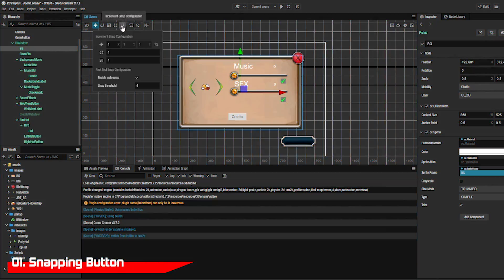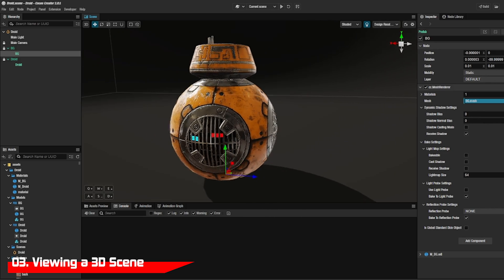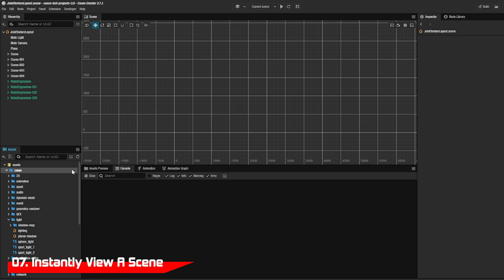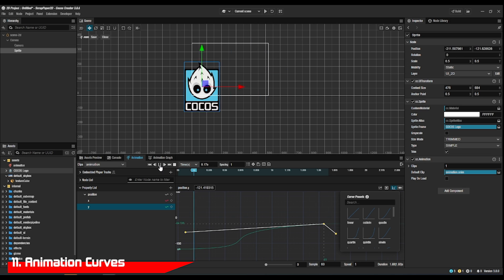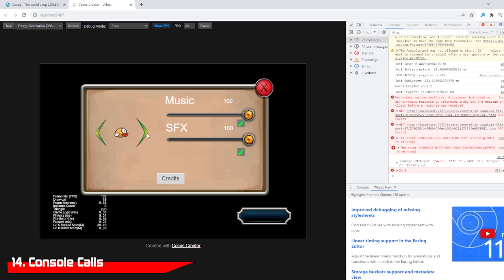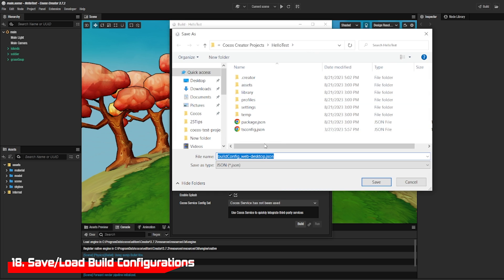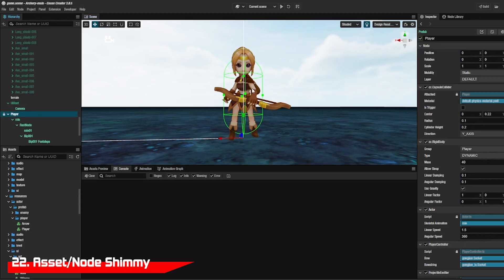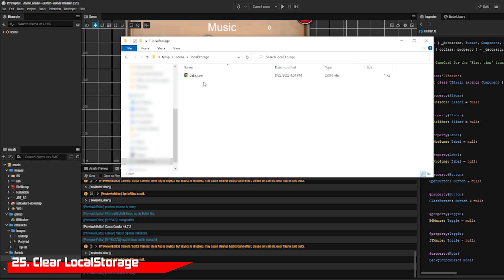25 Secrets Found In The Cocos Creator Editor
There are a lot of things you can do with the Cocos Creator editor. But here are 25 things we think everyone should know when building their next game!  If this was too fast, don't worry, we have a forum post sharing everything you can read at any time.

If you haven't downloaded Cocos Creator, why not now! You can use our free game engine today and build both amazing 2D and 3D games for phones, PC, and the web